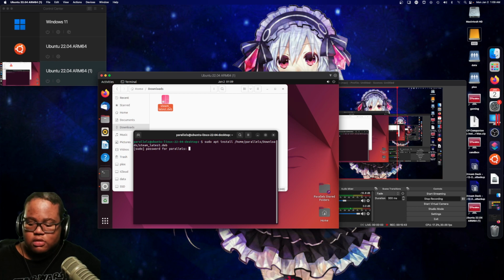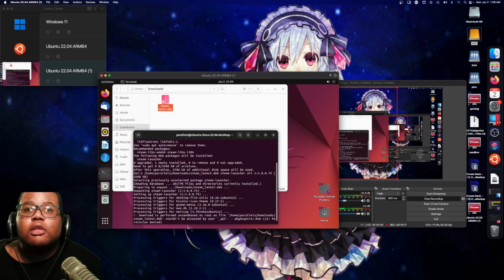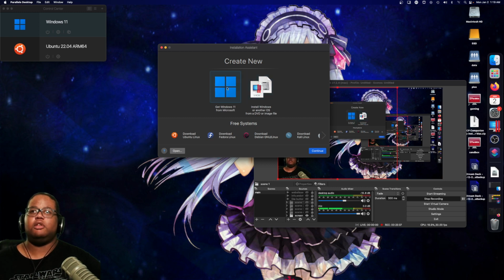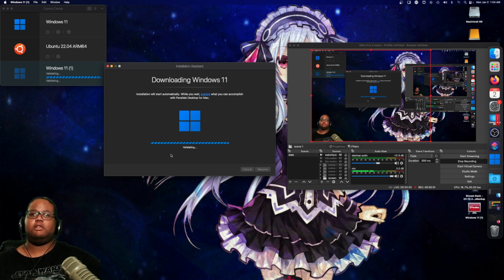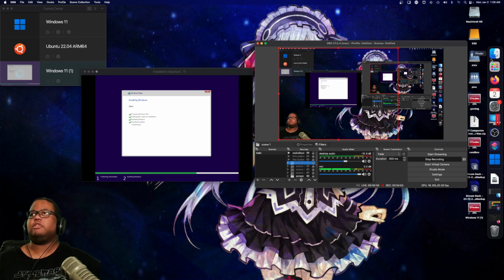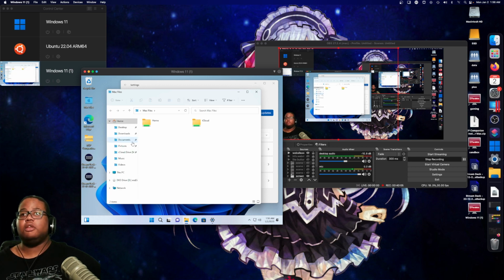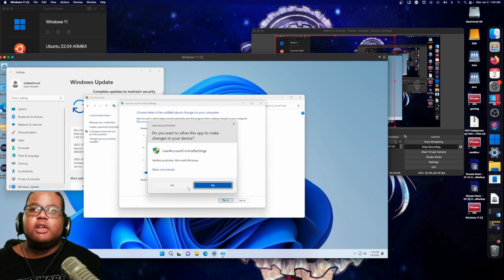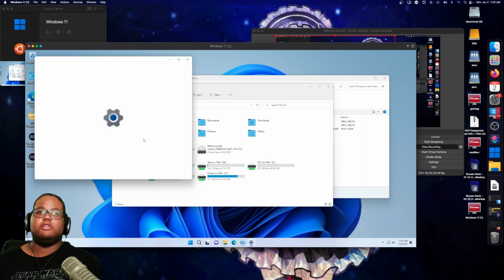computer files of wiideathmod 2Today, 2:03:44 AM